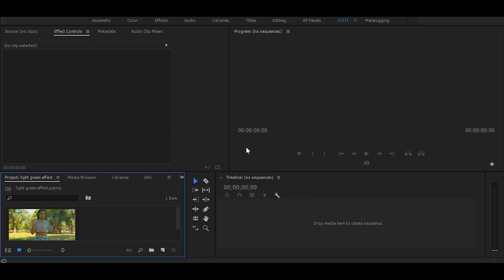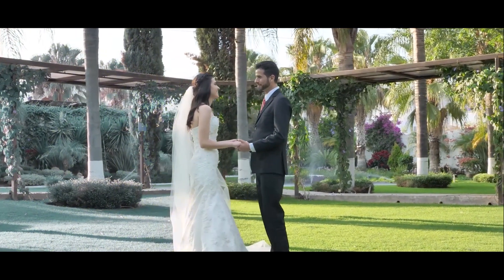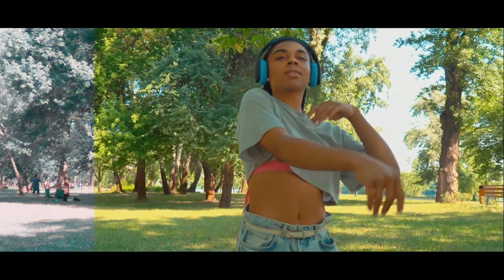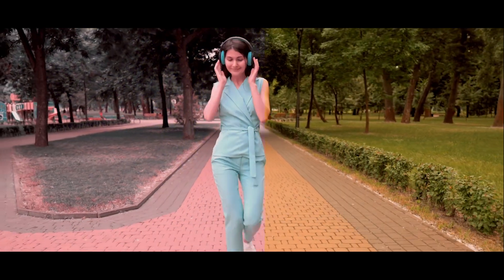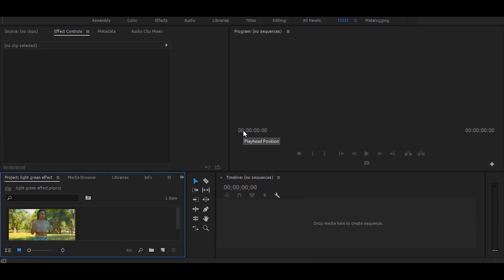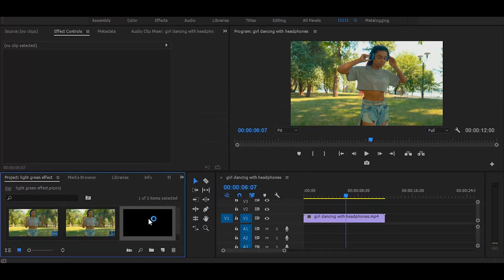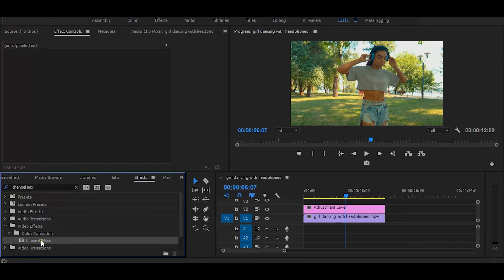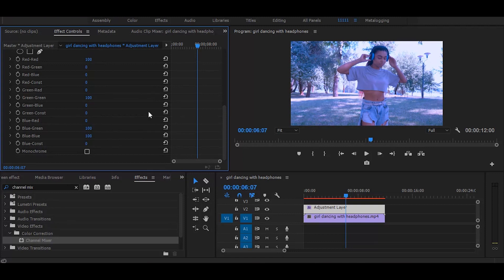ARCTIC BLUE Color Grading Effect In Adobe Premiere Pro Tutorial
How To Do Cinematic Arctic Blue Color Grading Effect In Adobe Premiere Pro

Hye